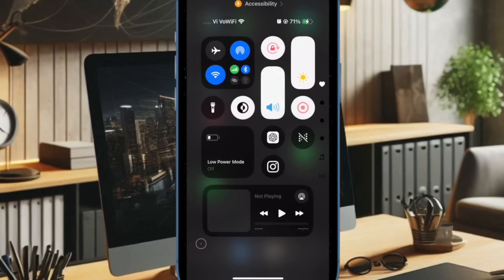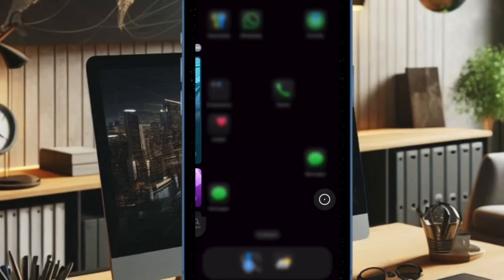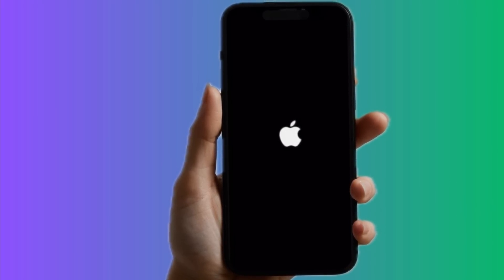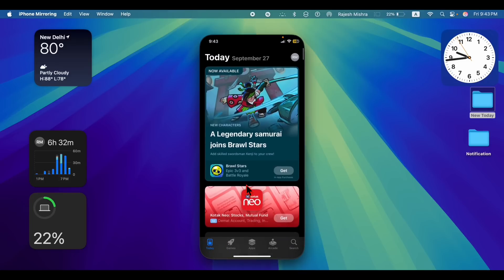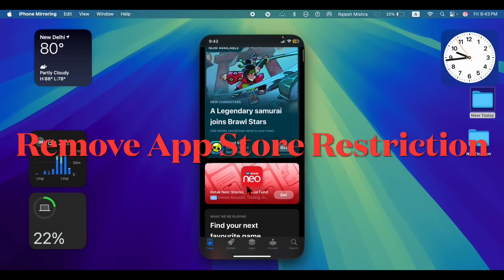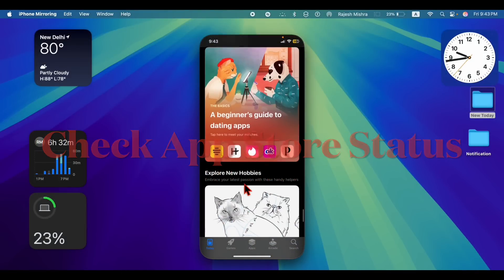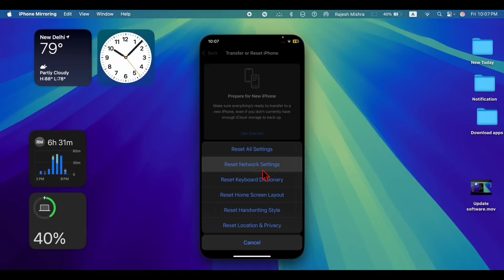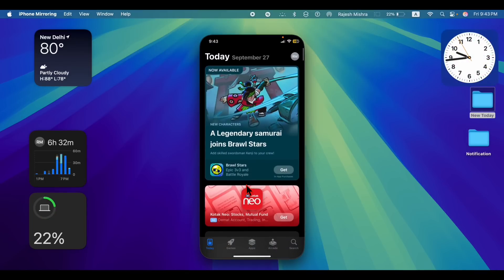Can’t Download Apps on iPhone After iOS 18 Update? 10 Best Fixes!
Recently many users have reported that they can't download apps on their iPhones and iPads after the iOS 18/iPadOS 18 software update. If you have also run into the same problem, try out these best tips to resolve the app downloading problem on your iPhone or iPad.